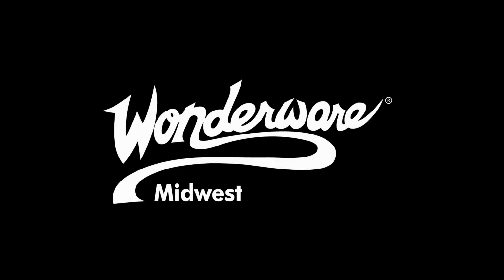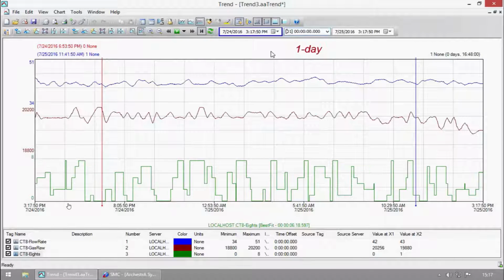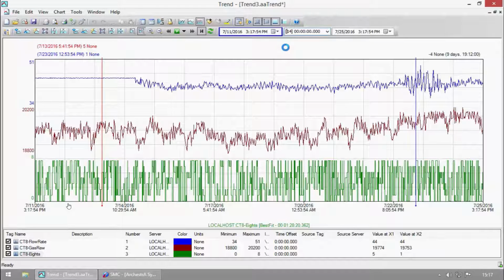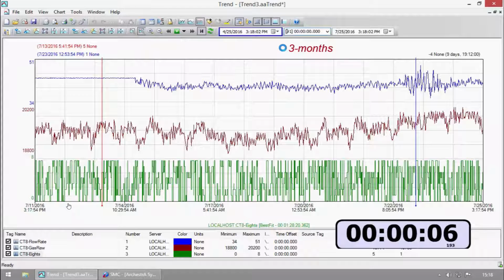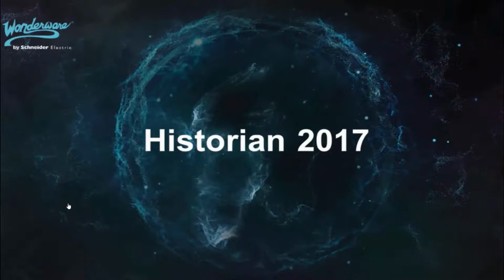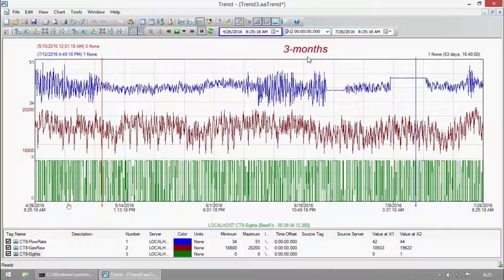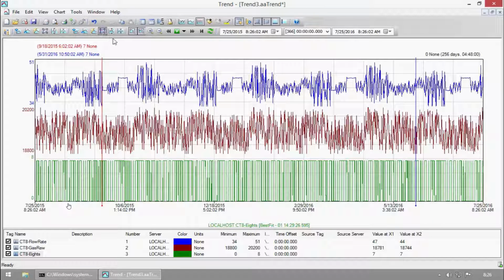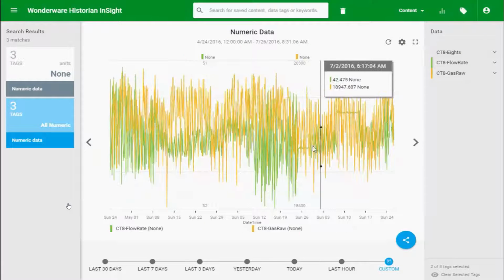Wonderware Historian 2017 Performance vs 2014R2!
How does Wonderware Historian 2017 perform against 2014R2?  Very impressive retrieval performance.  Video is from the Wonderware   User's Conference from the product manager.